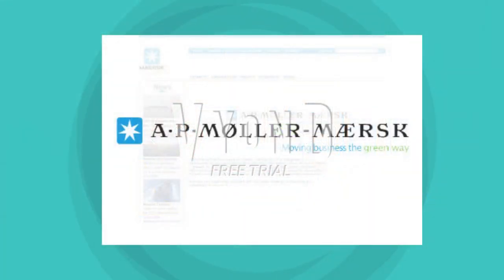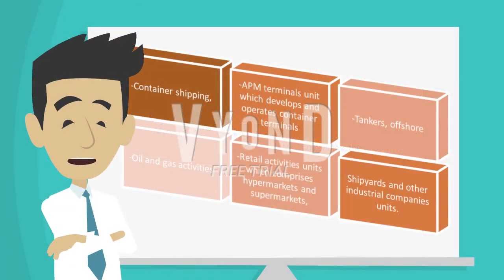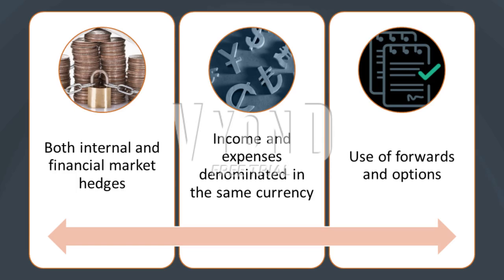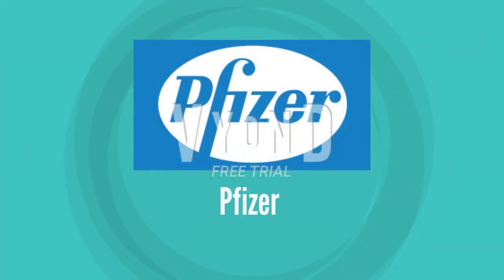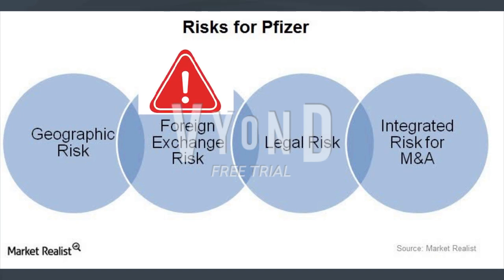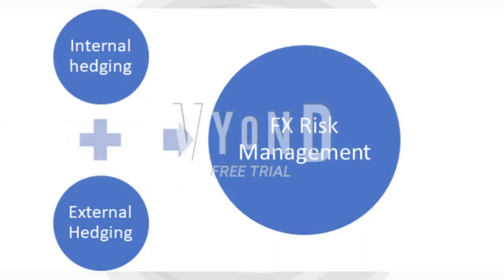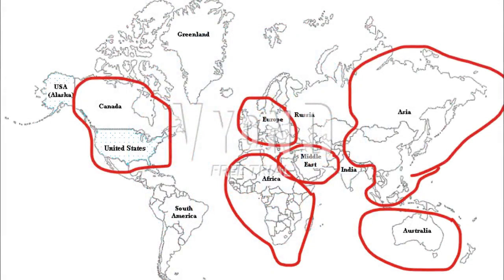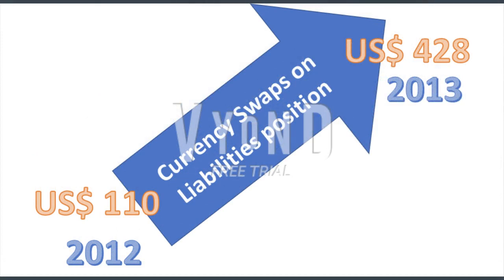AFIN867 Foreign Exchange Risk Video Presentation